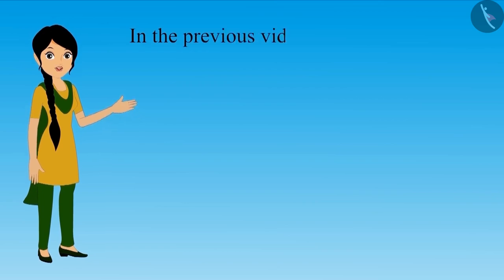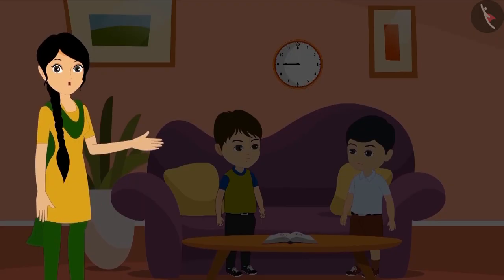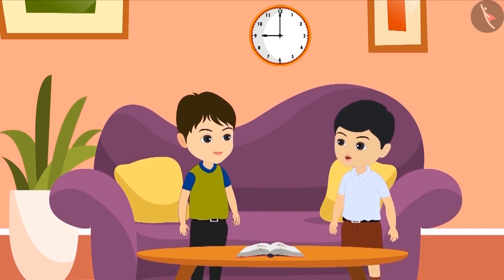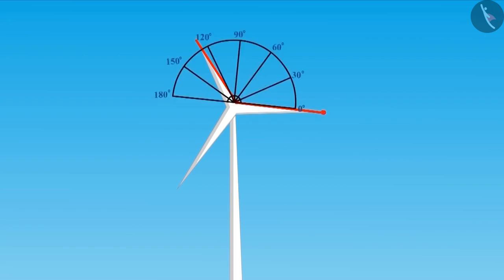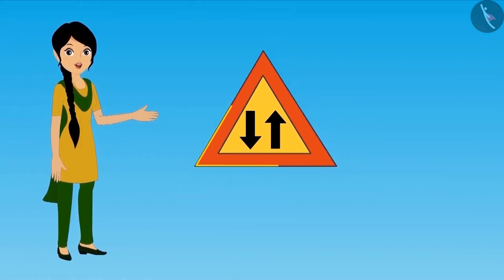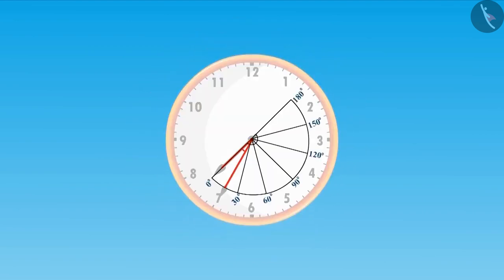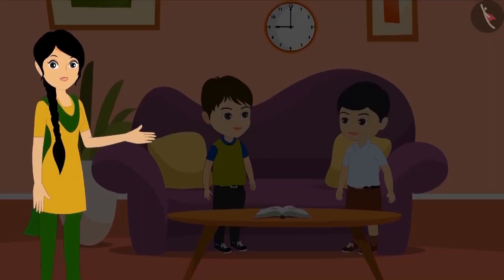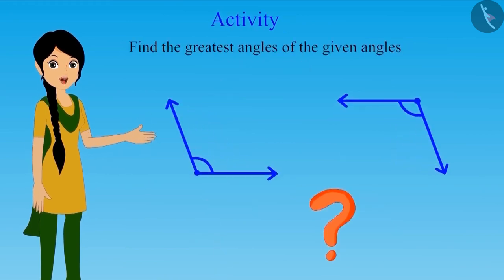Class 5 Maths Chapter 2 'Shapes and Angles' Estimation and Measurement of Angles cbse ncert